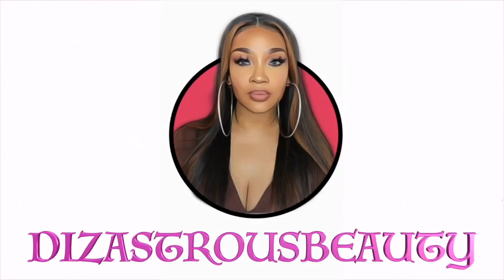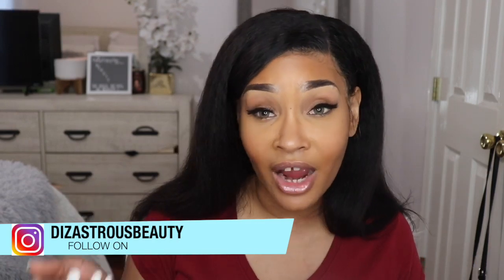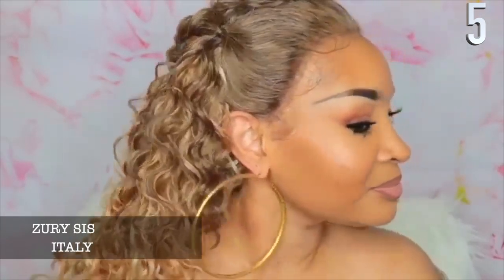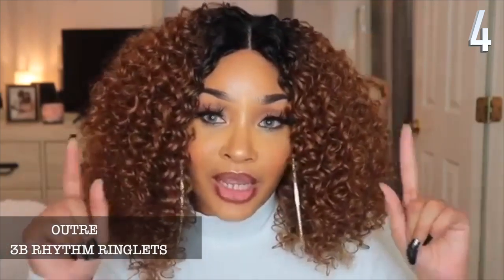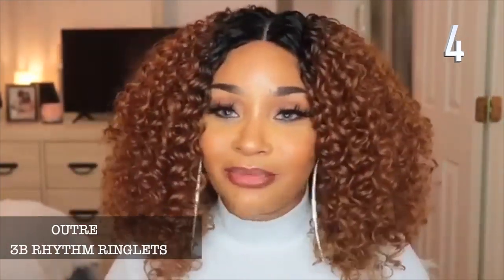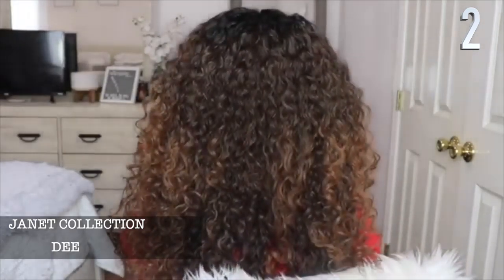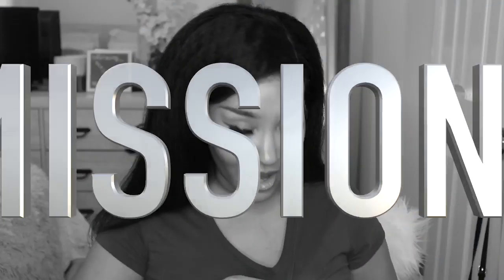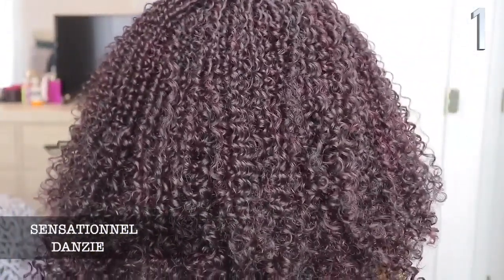TOP 5 CURLY SYNTHETIC WIGS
IG & FB: DIZASTROUSBEAUTY
SC: HAIL2MZC